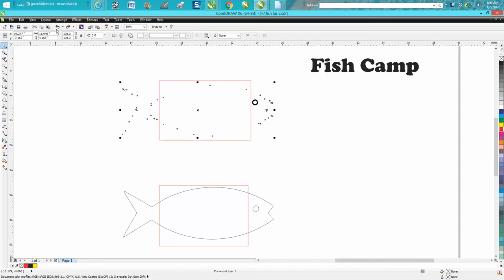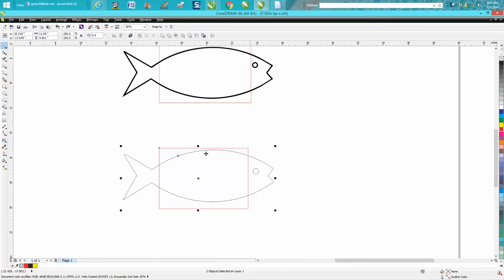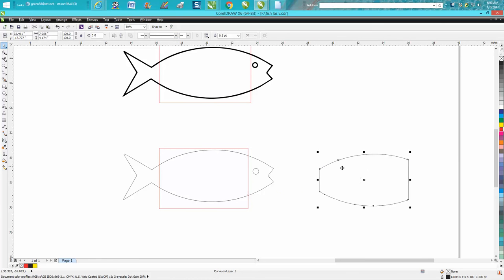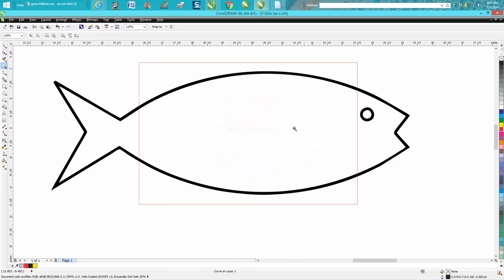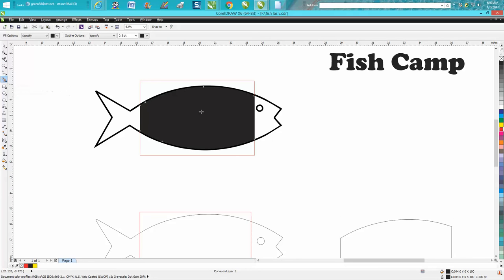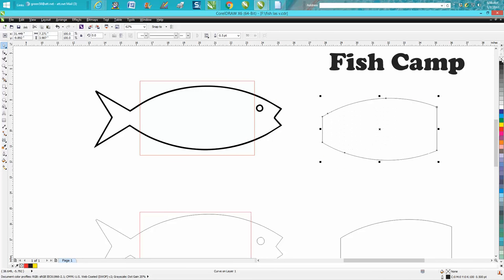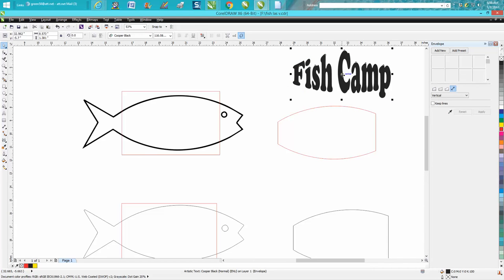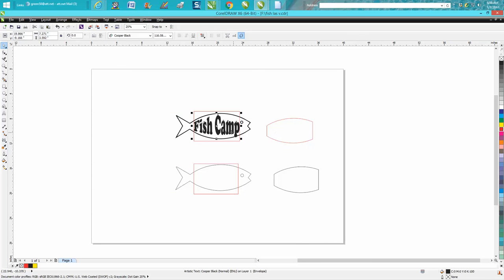Corel Draw Tips & Tricks Envelope Tool PART 3